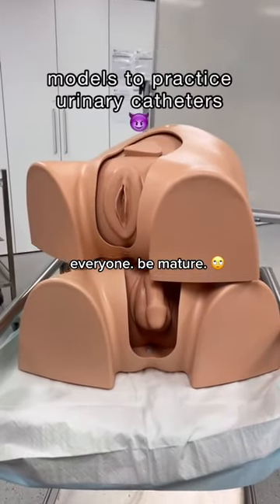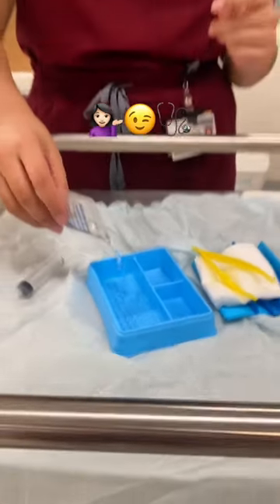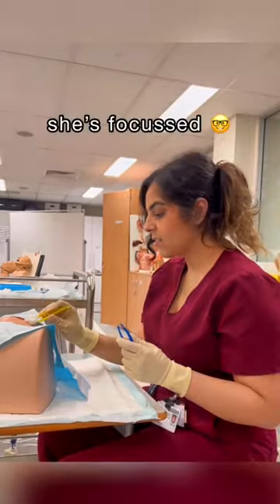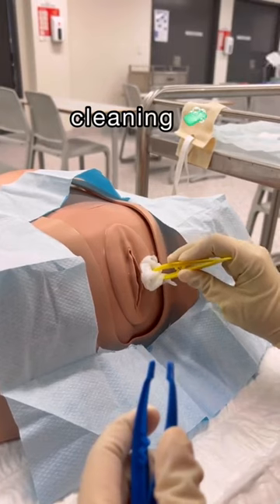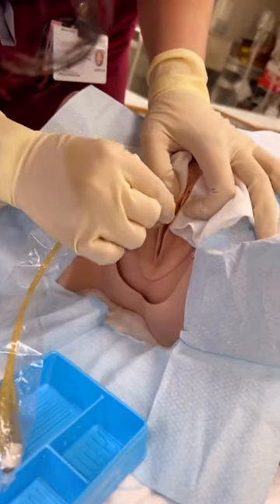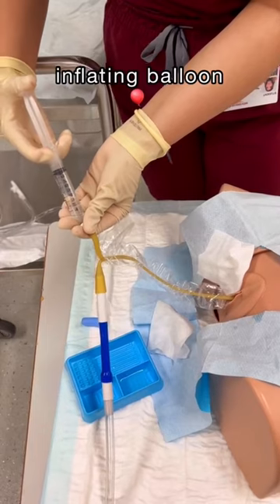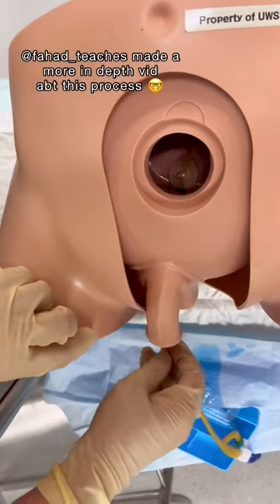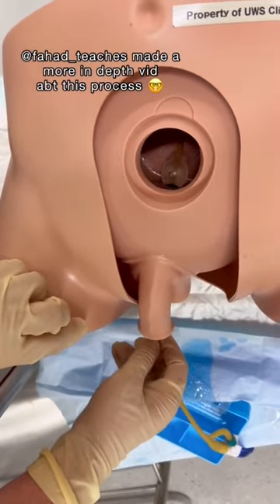URINARY CATHETER?!? 😳👀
Watch me insert a urinary catheter - a very common piece of medical equipment used in hospital! 🤓

about me 👩🏻‍⚕️

i'm a 4th year medical student at western sydney university in australia. i make videos about my life in medical school, share some tips about how to study with add and also some of my hobbies (including pottery and makeup). if you like my content - please make sure to like, comment and subscribe (wow im such a youtuber amazing)